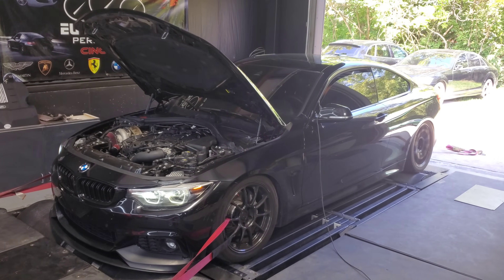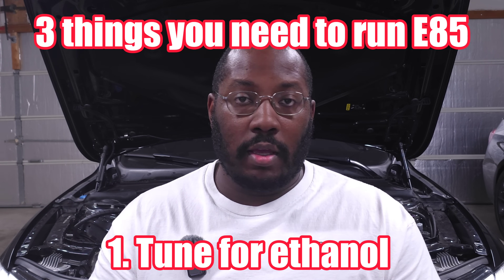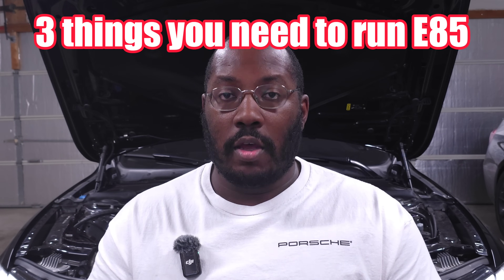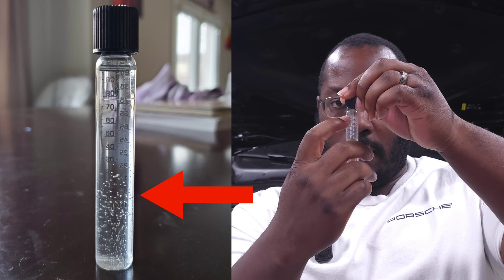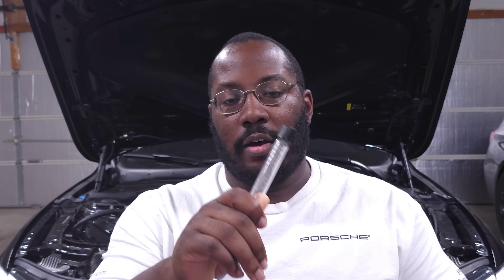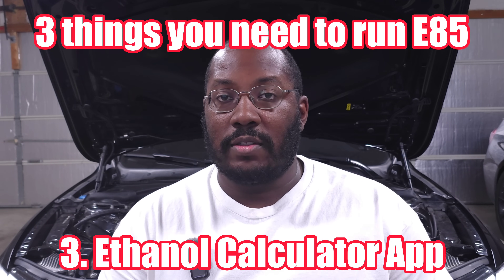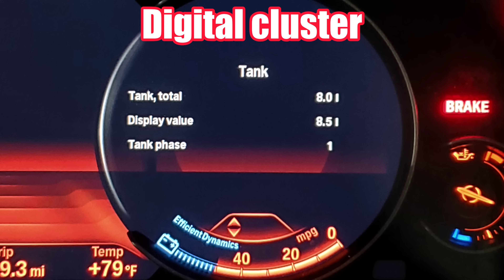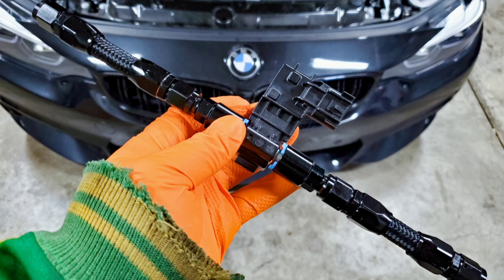Running E85 in a B58 or S58 is SO EASY (Long Term Review)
Let's talk about running E85 in the B58 & S58 Engine